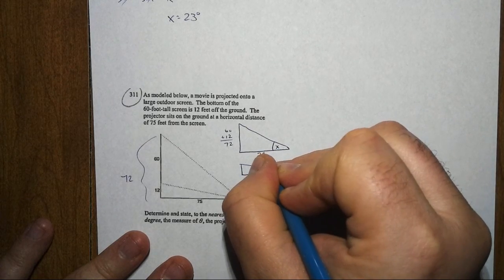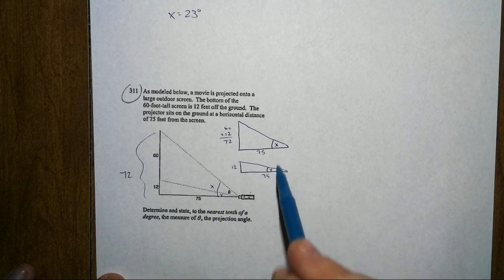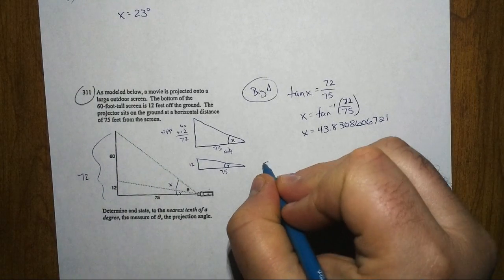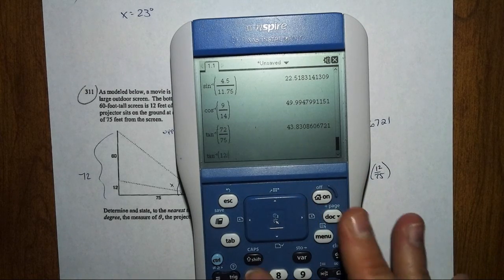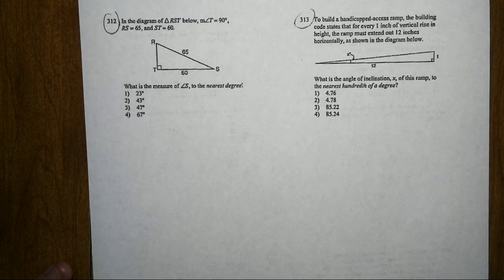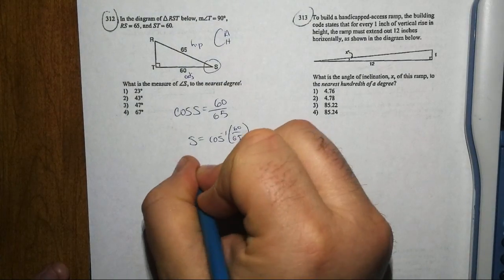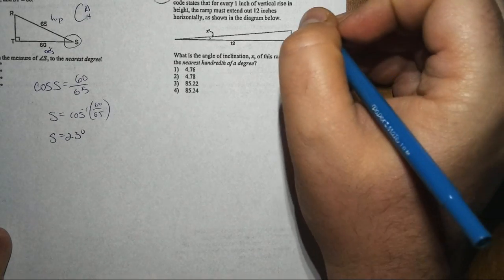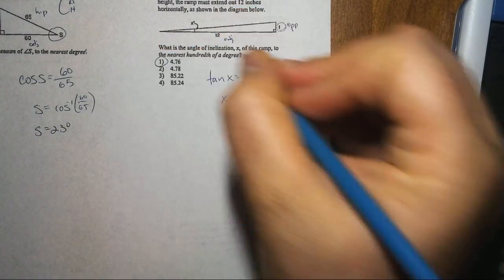Trig HW 6-6-18 Book 4 #'s 309-313